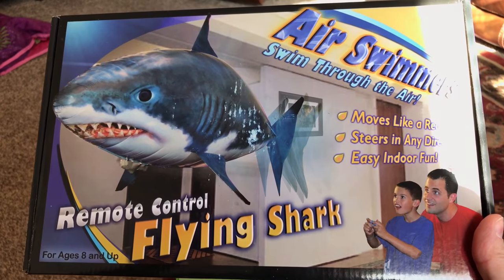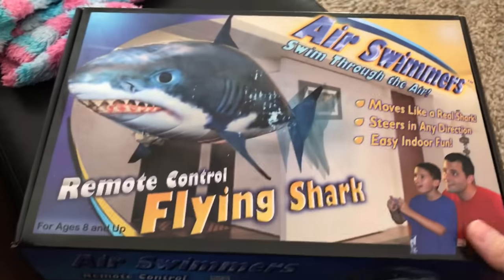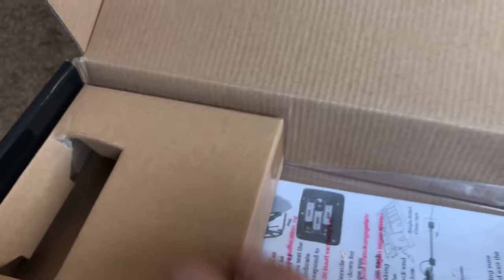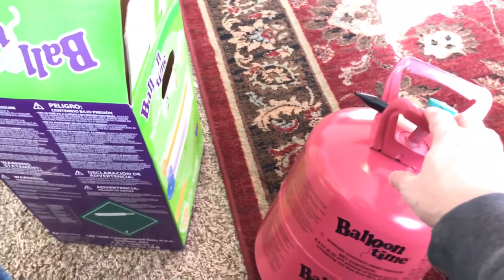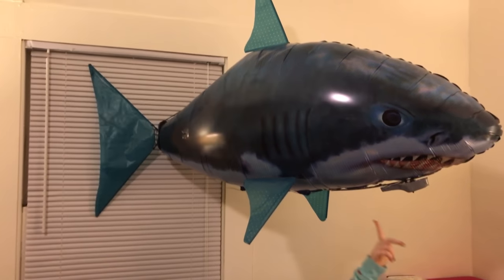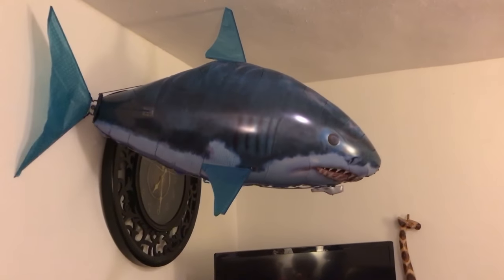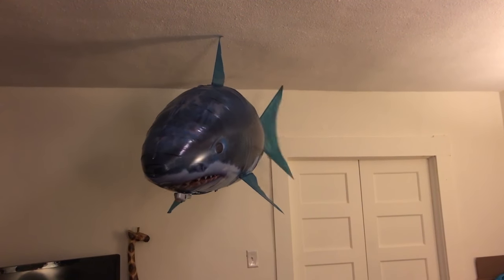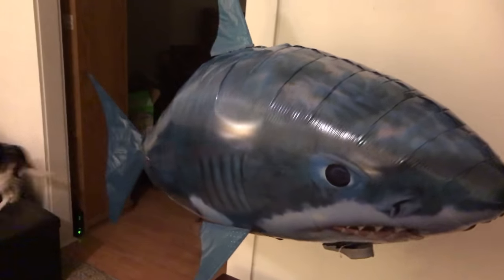Air Swimmers Remote Control Flying Shark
Here is our air simmers remote control flying shark toy and it is super fun.